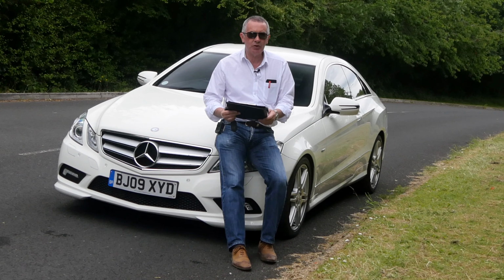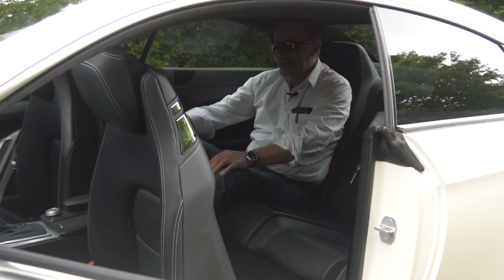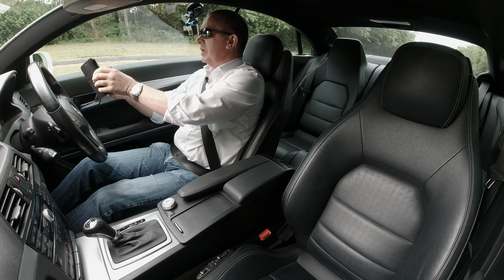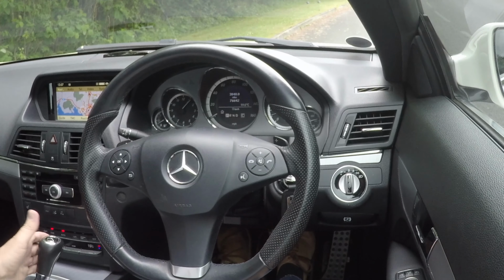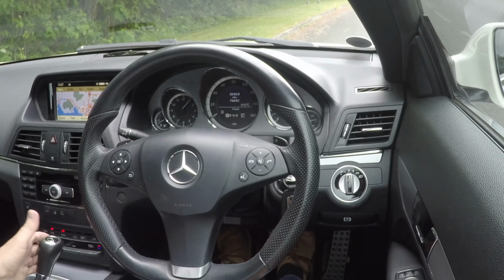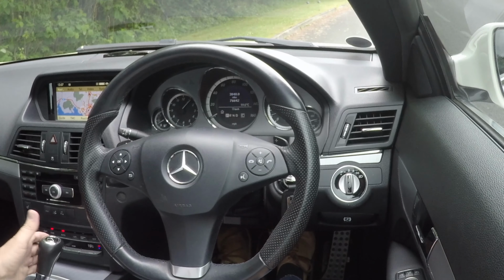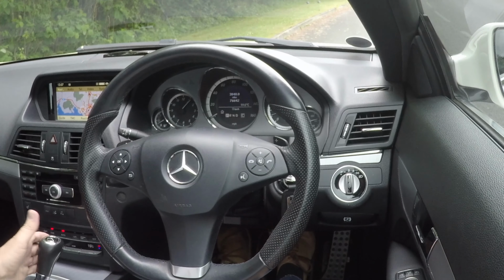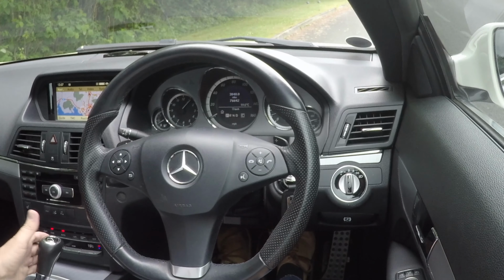Review and Virtual Video Test Drive In Our 2009 Mercedes Benz E Class 3 0 E350 CDI Sport Auto 2dr BJ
Camera Equipment I Use to make my Videos

Drone Equipment

Recording and Audio Equipment

Valeting Products we use at our garage

Replacement Car Key Fob Cases and Batteries

Editing Equipment and Software